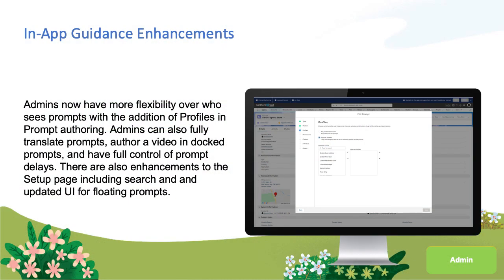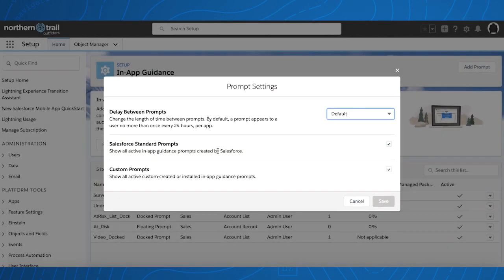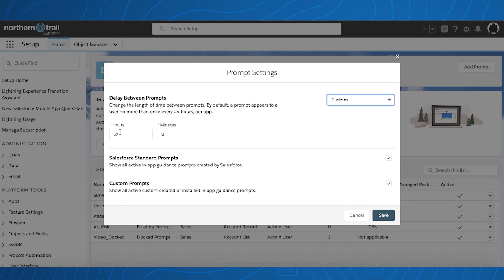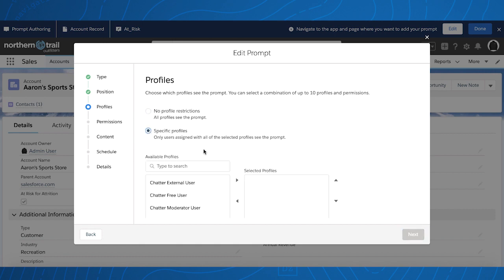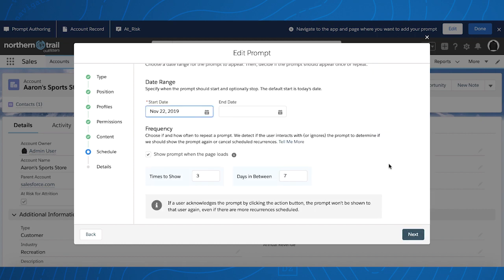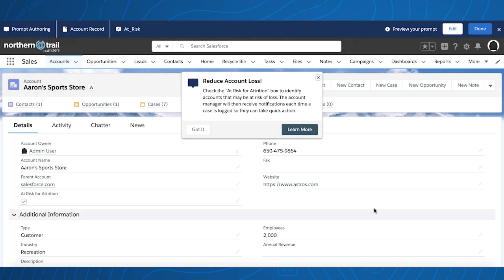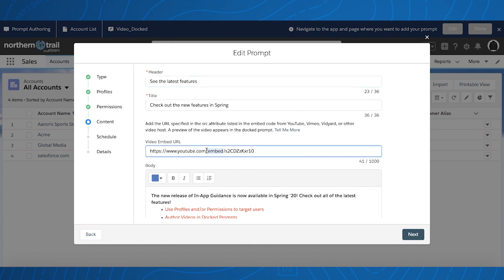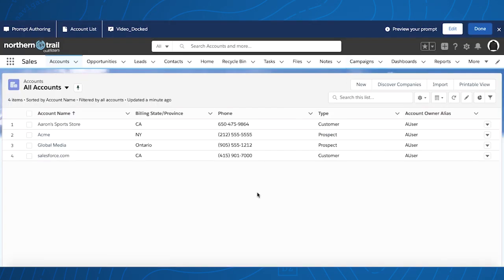In-App Guidance Enhancements (Apps)